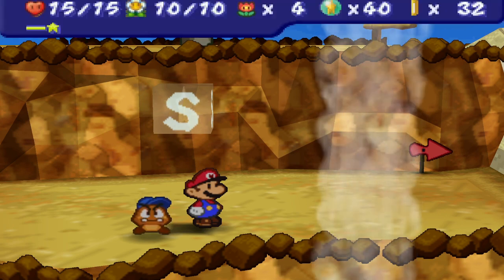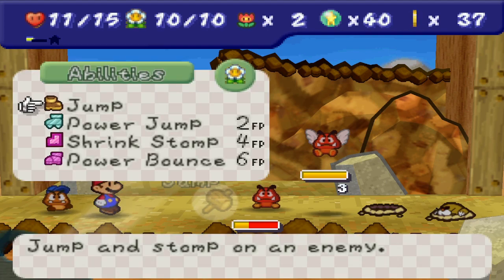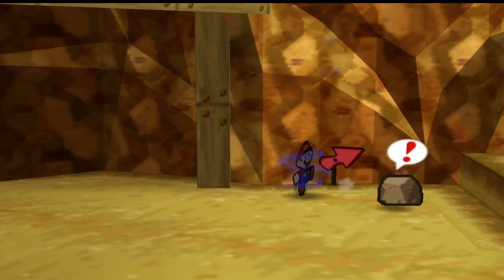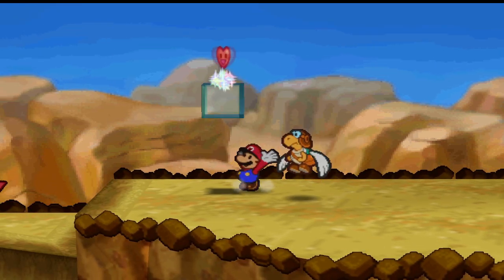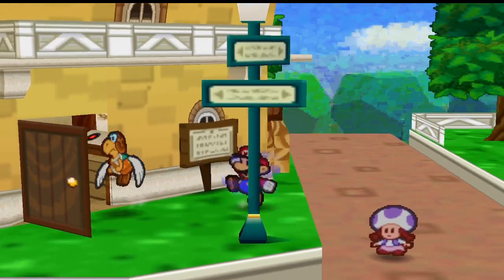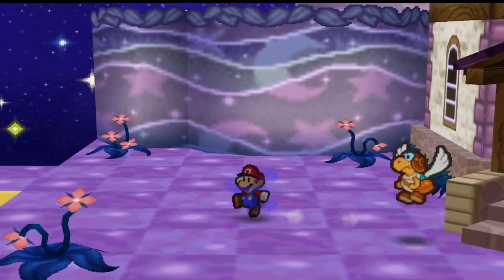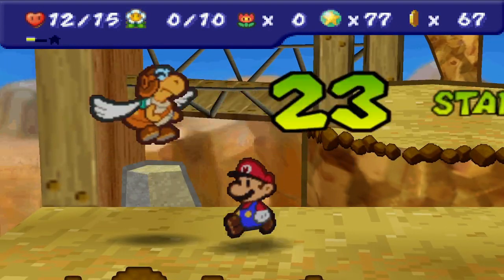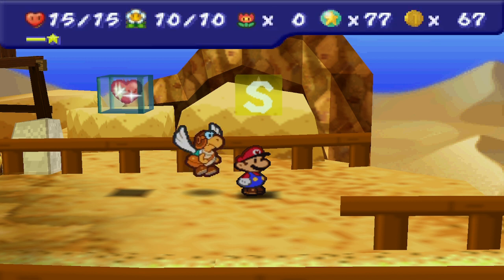[Let's Play] Paper Mario: Dark Star Edition (Part 9)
I've been through the desert on a shell with no name.